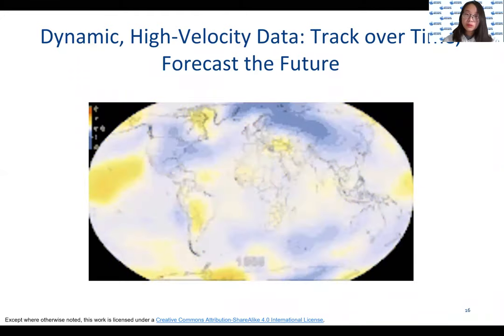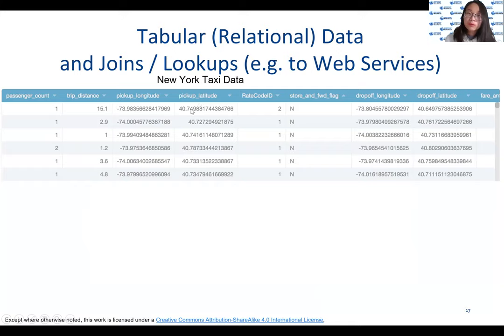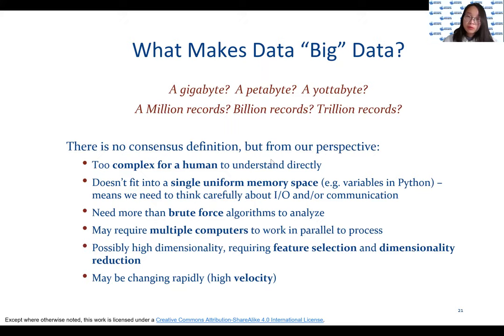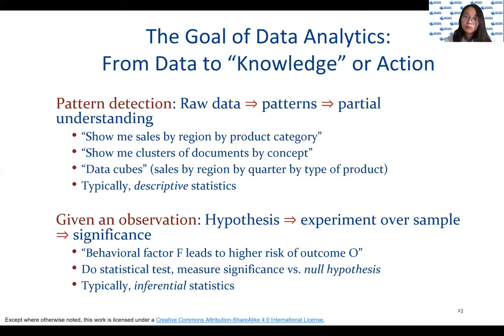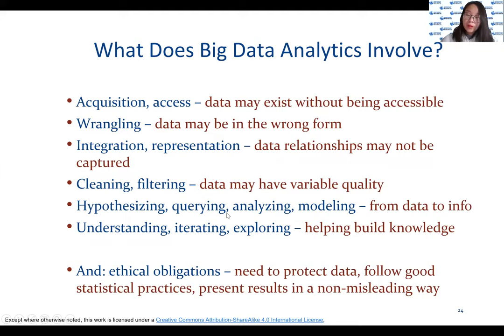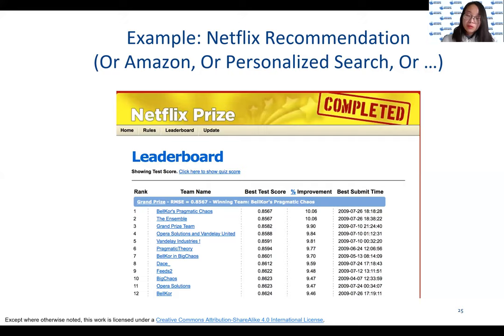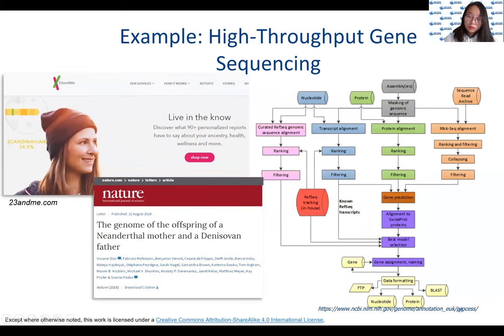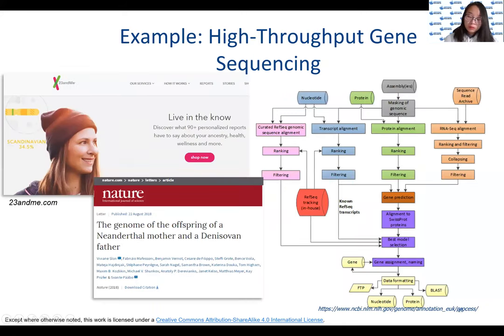IBM OpenDS4All What is Data Science? with Yucen Wang - Part II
Welcome to Data Science!